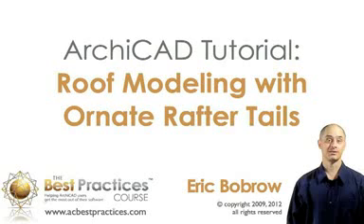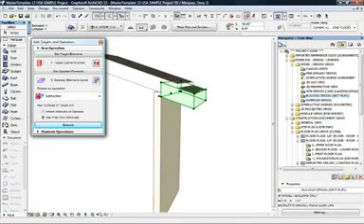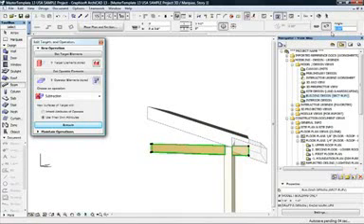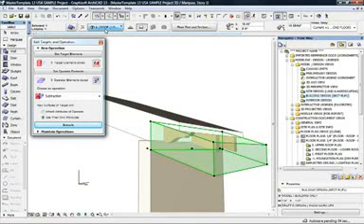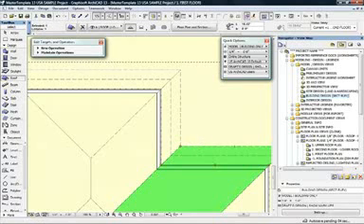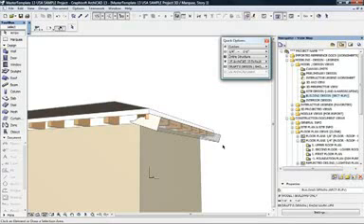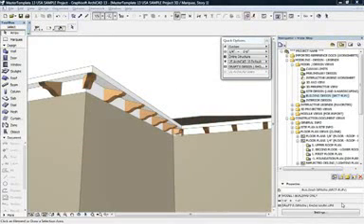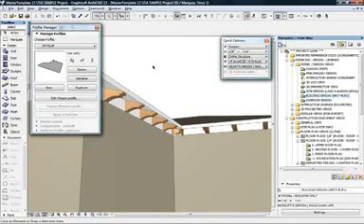ArchiCAD Tutorial Roof Modeling with Rafter Tails